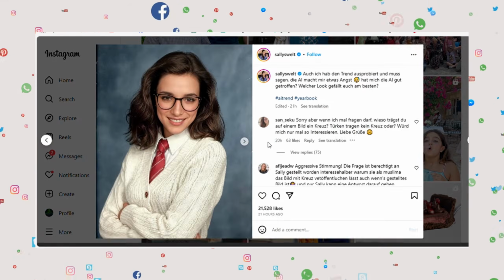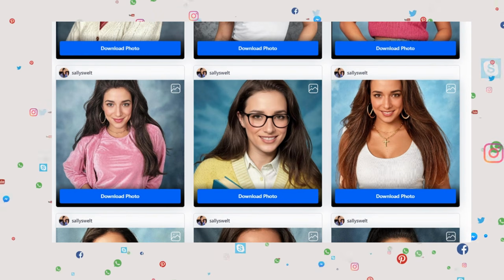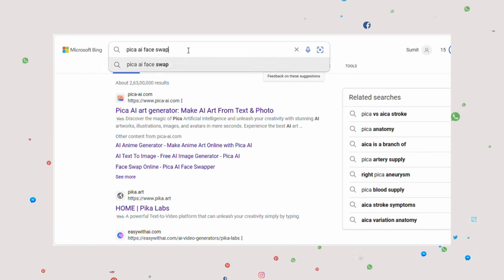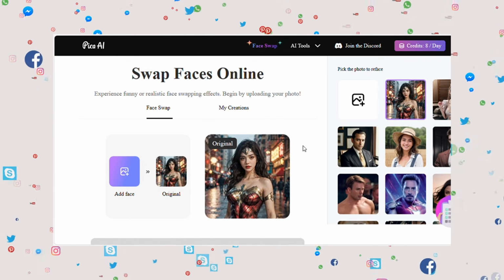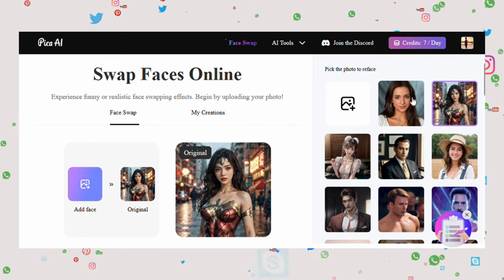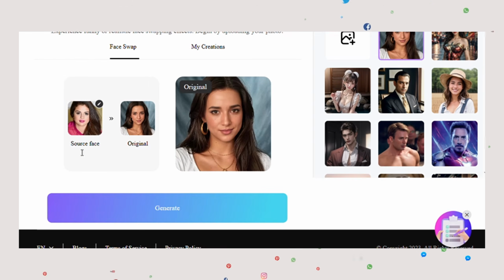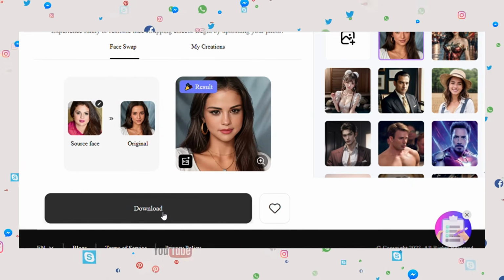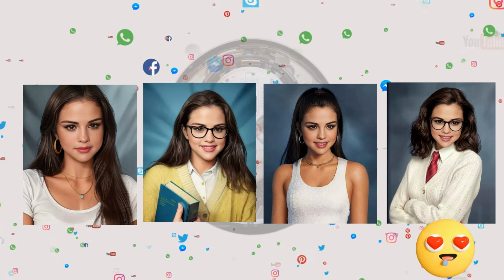How to do 90s Ai yearbook trend FREE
In this video I will show you How to do 90s yearbook ai photos for free.
90s yearbook ai trend tutorial | 90s yearbook tiktok

You can support my initiative to aware people about Ai threats to the world

Keywords searches:

how to do 90s yearbook tiktok trend
how to do 90s yearbook trend on tiktok for free
how to do 90s yearbook trend on epik application
how to do 90s yearbook trend for free
90s yearbook ai photos
90s yearbook tiktok
90s yearbook photos
90s yearbook photos free
yearbook ai tutorial trend
epik ai yearbook free trend
yearbook ai photos free trend
ai yearbook pics trend
ai yearbook app trend
ai yearbook app free
ai yearbook pics tutorial
ai yearbook tutorial
free yearbook websites
ai yearbook without payment
ai yearbook photo men
how to use ai yearbook free
how to download ai yearbook
free ai yearbook
korea ai yearbook
american ai yearbook trend